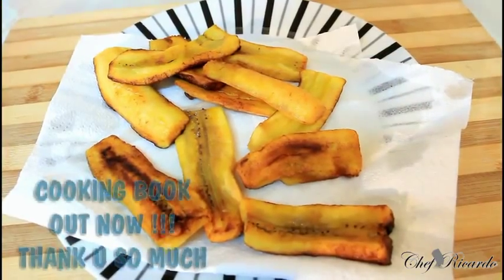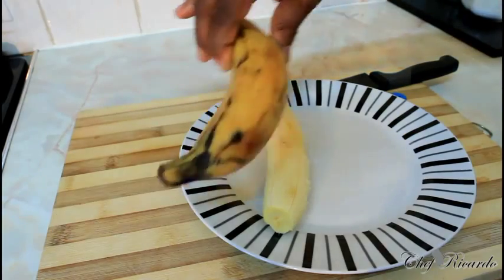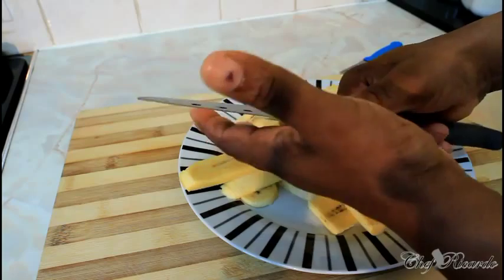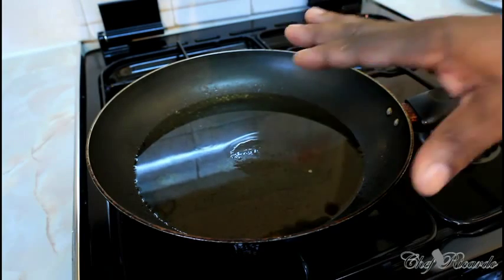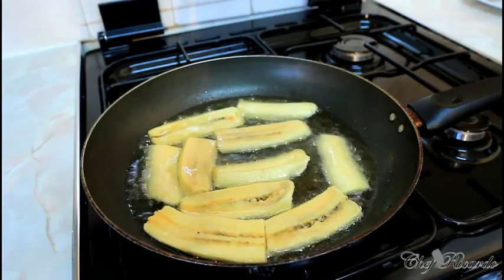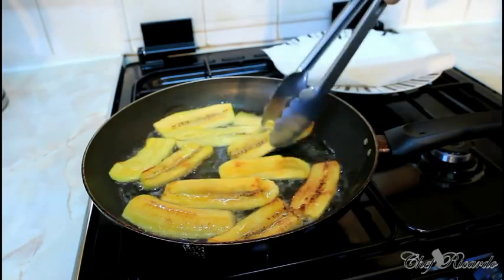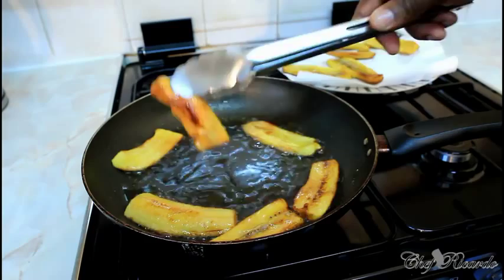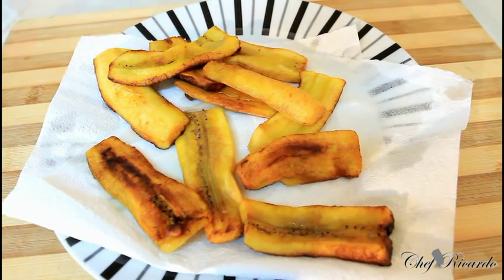Sweet Plantain Sweet Plantain For Breakfast